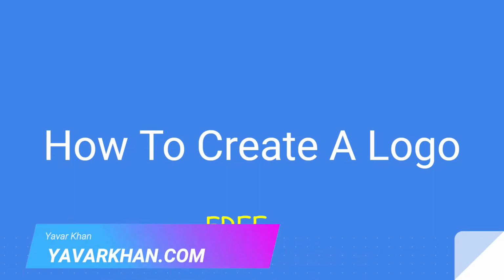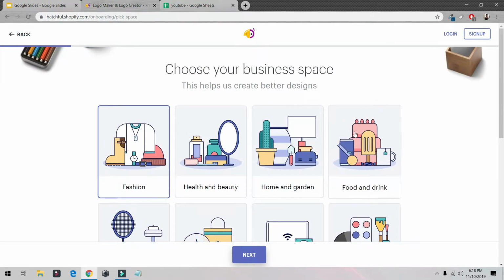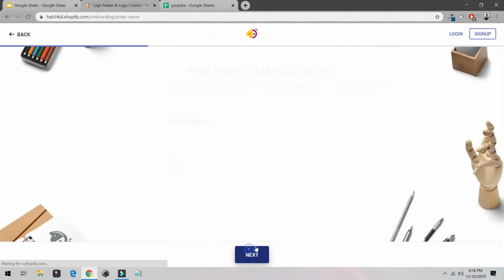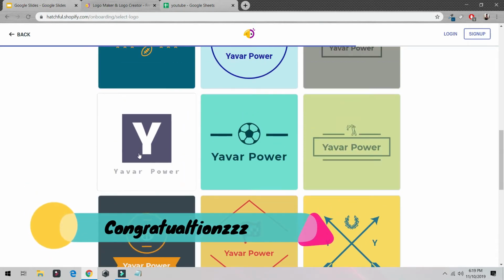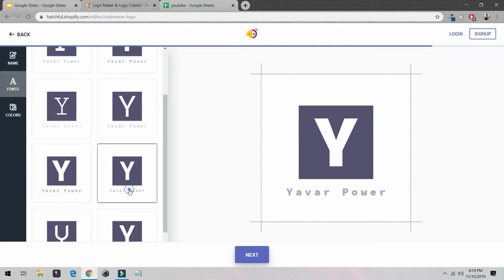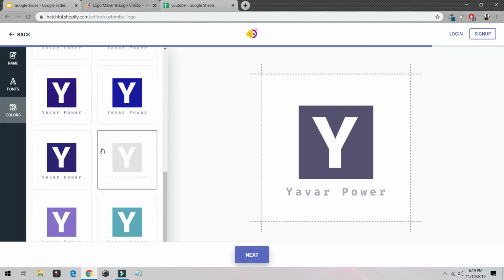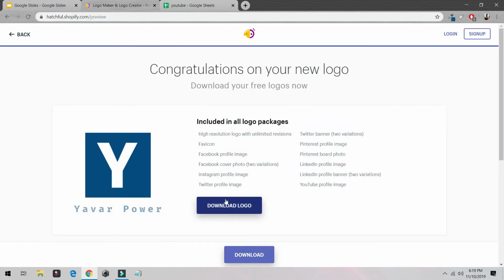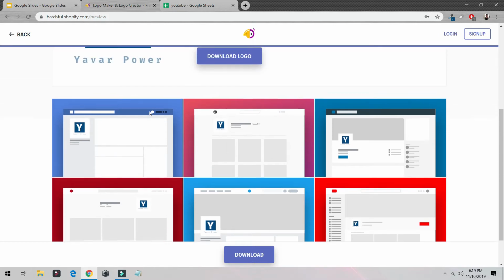How To Create A Logo For FREE in 5 Minutes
Full Tutorial on How to Make a Logo For free - in 5 minutes